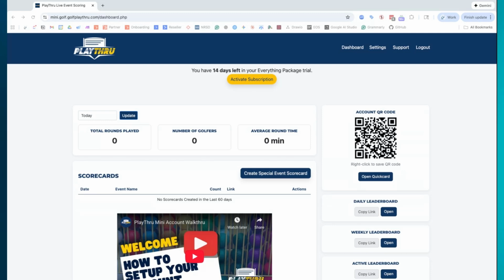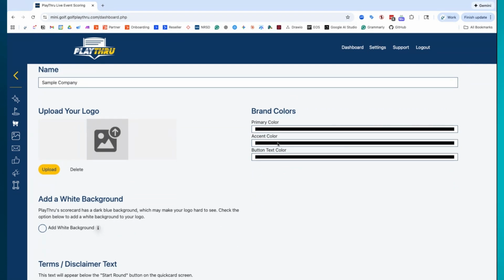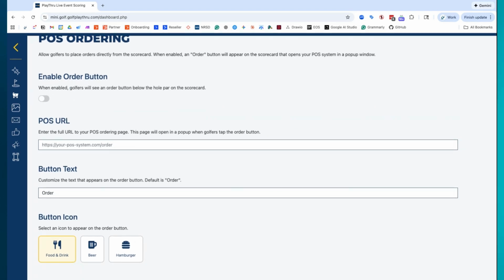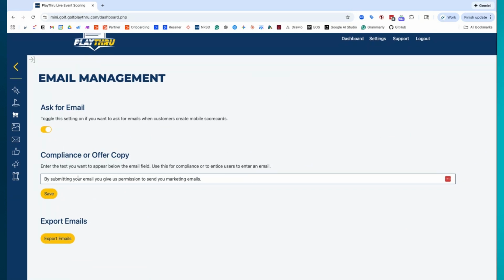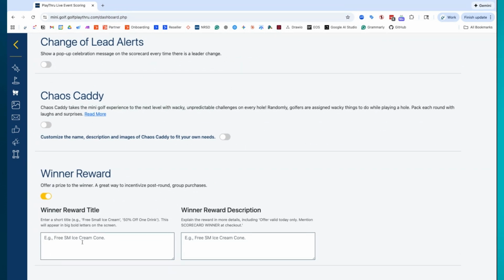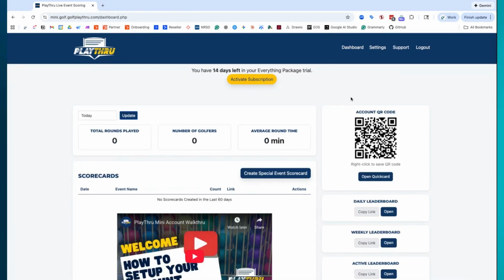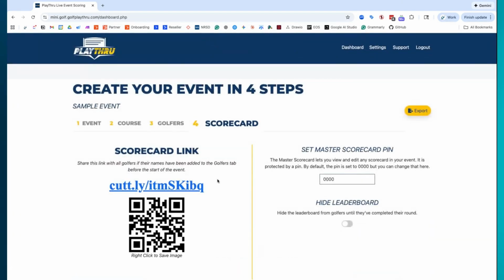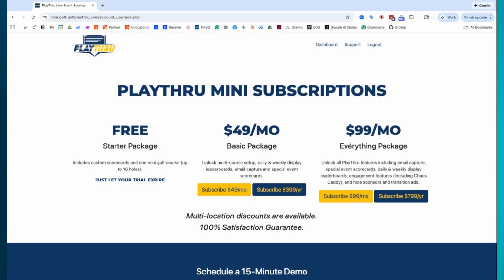PlayThru Mini Overview V2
Welcome to PlayThru Mini. In this quick video, I'll walk you through your PlayThru Mini account and show you how to set everything up to start using the line scoring.